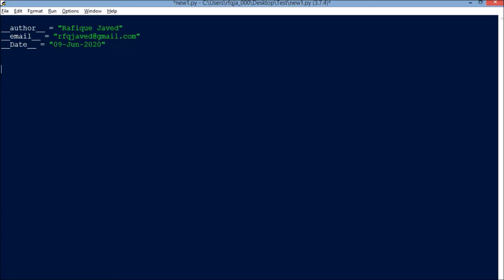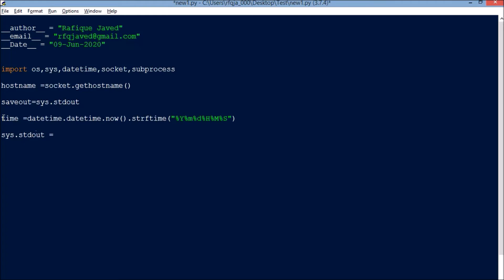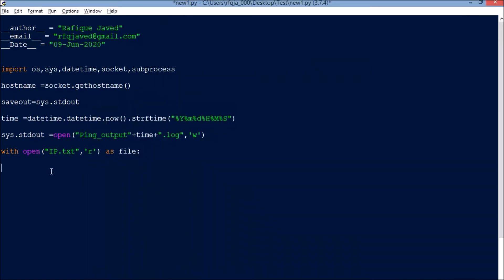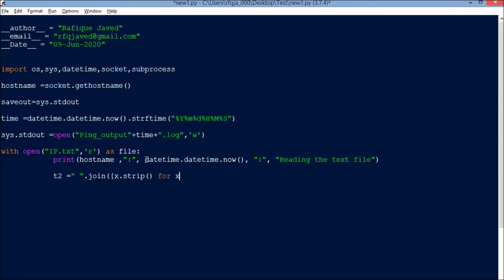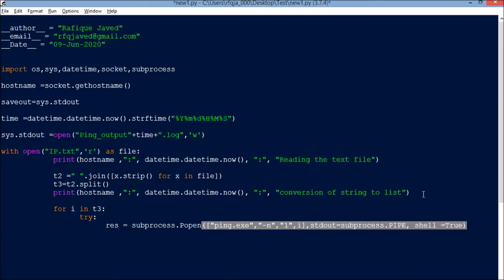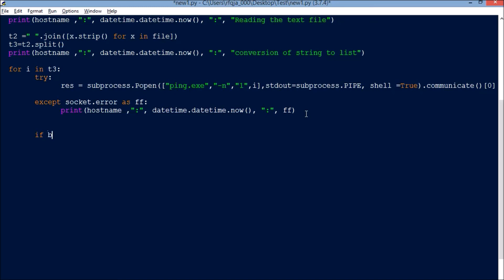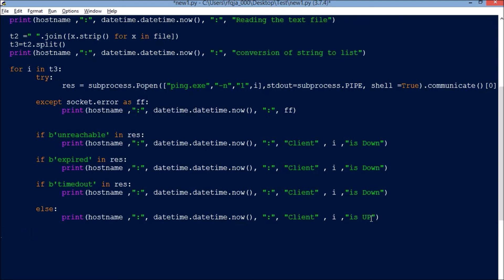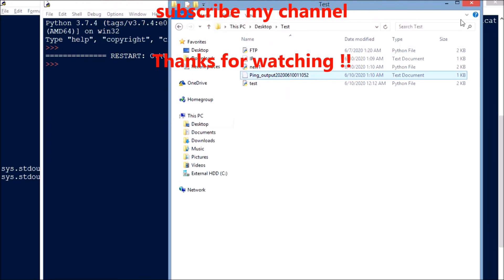Create log file for python program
This video describes about creating a log file using python program